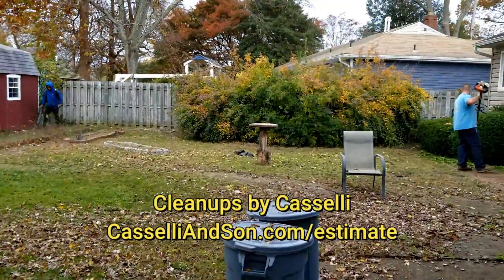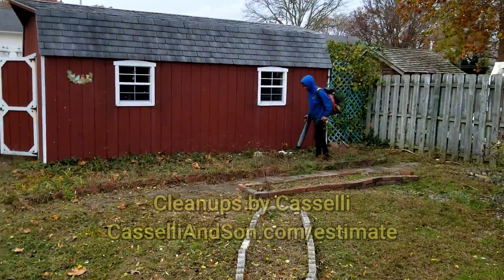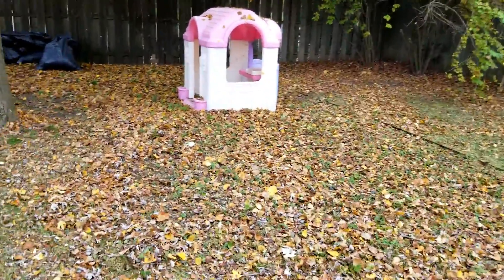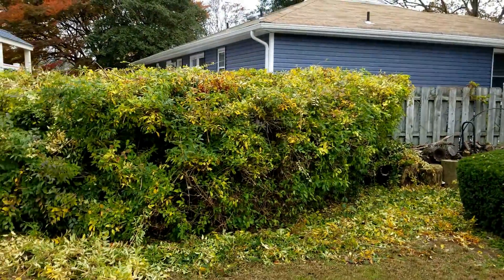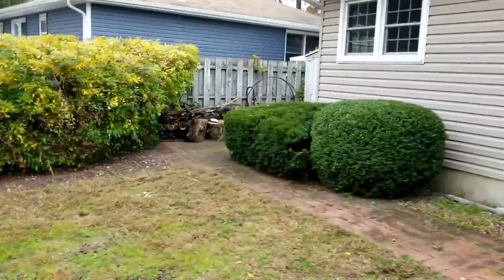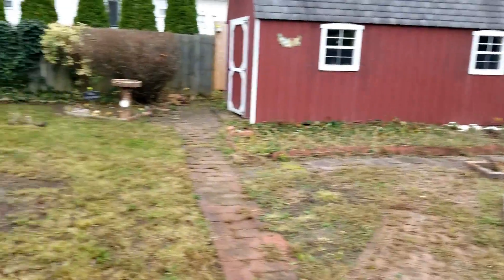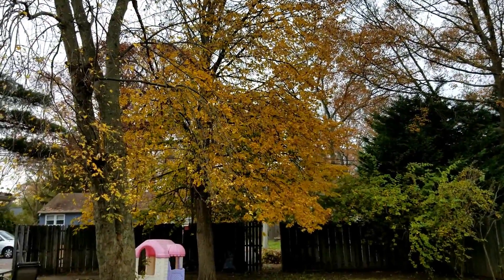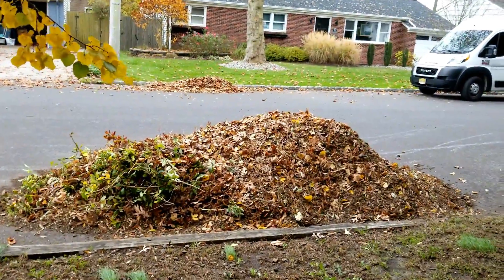Fall Leaf Clean-ups in Point Pleasant, NJ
Enjoy as Anthony walks you through the fall clean-up process at Casselli & Son Lawn and Landscape in Point Pleasant, NJ 08742.